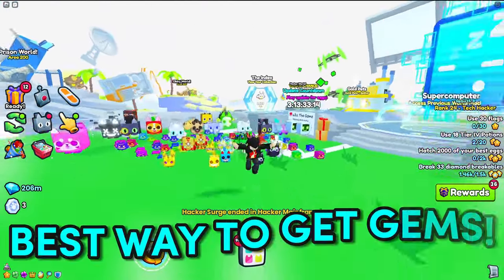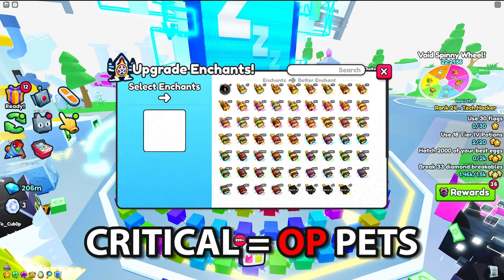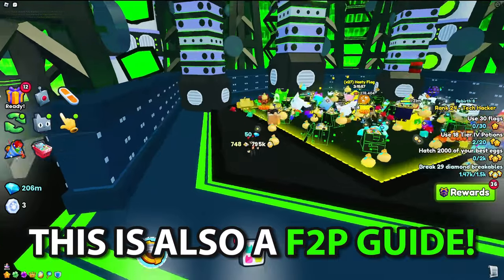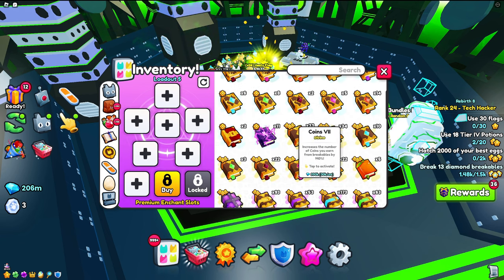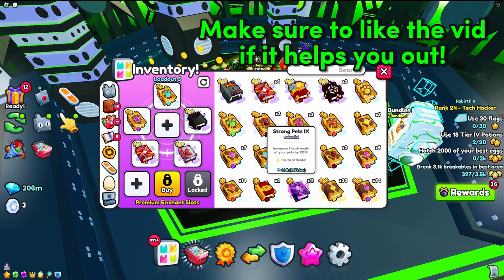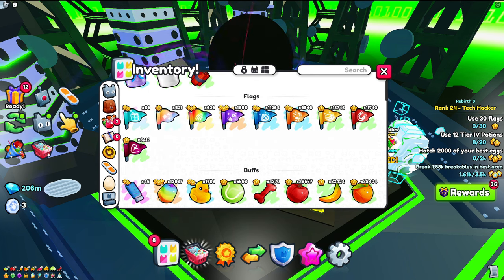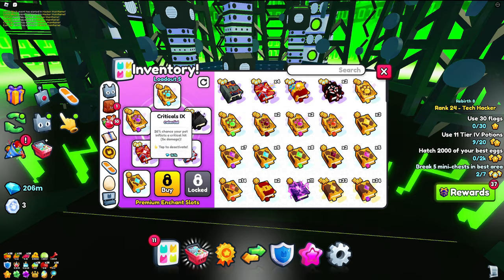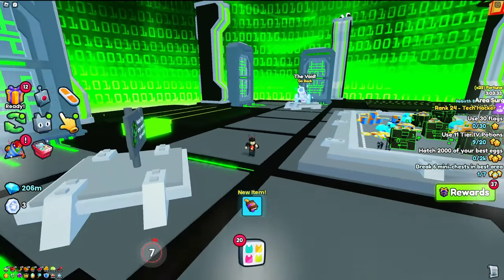*NEW*💎MAKE MILLIONS OF GEMS F2P AND QUICK IN Pet Simulator 99!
*NEW*💎BEST WAYS TO GET GEMS F2P AND QUICK IN Pet Simulator 99!

This is the MOST OP and BEST way to grind and collect gems in Pet Simulator 99! Using these methods and strategies, you will be rich in no time!